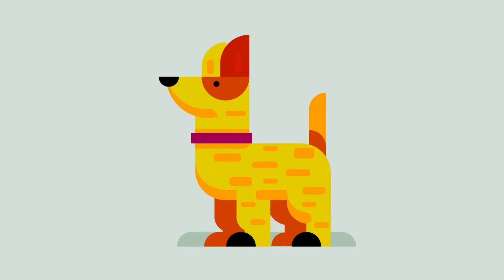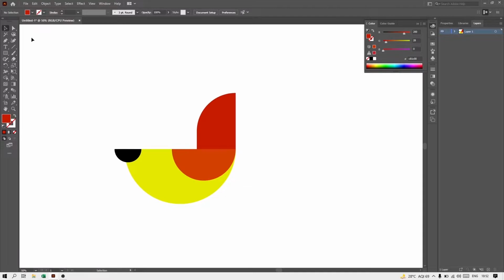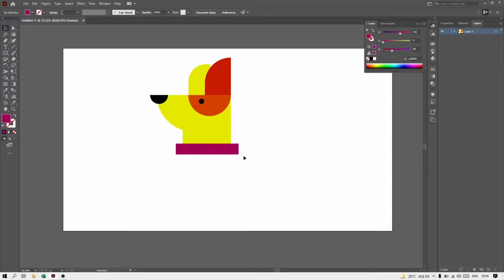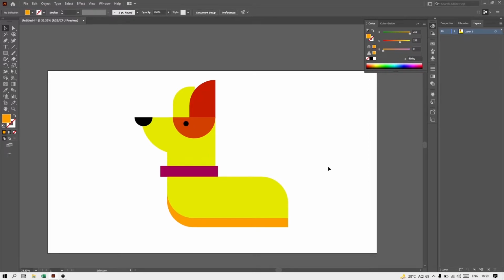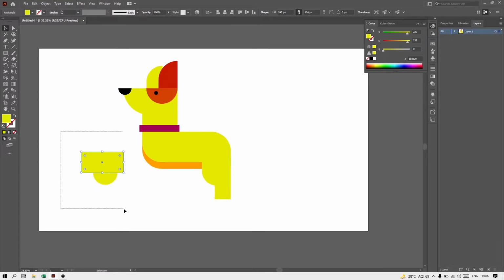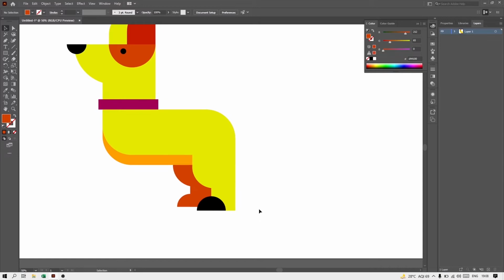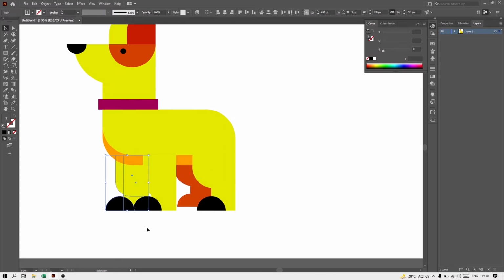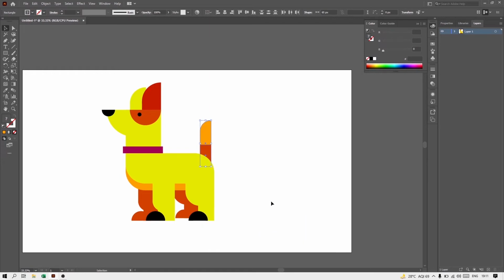Dog Illustration in Adobe illustrator | Make Dog With Shape Tool in illustrator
Welcome to Crystal Vibes
In this video I have shown you to make Dog with shape tool in illustrator.

If you have any queries you can ask in the comment section below below. I will be happy to help you out.